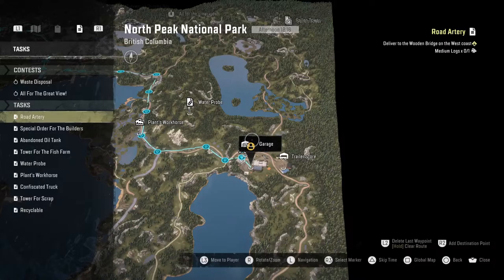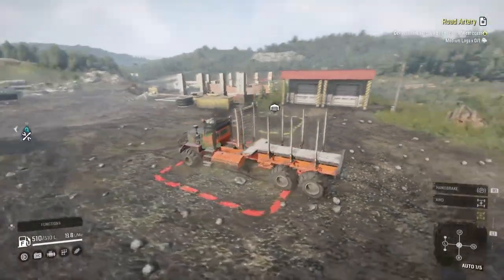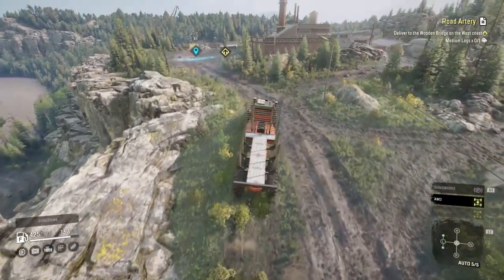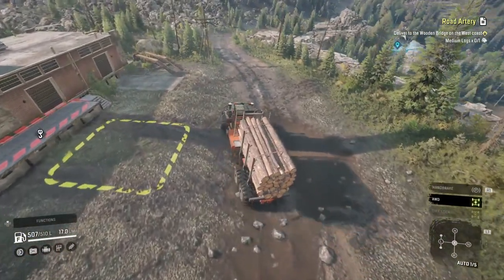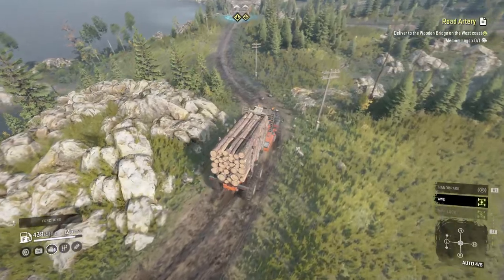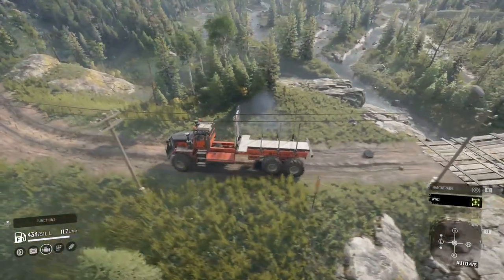Snowrunner - Season 10 - Road Artery